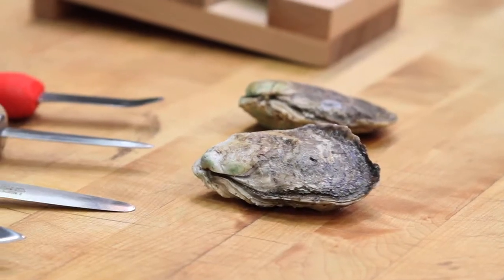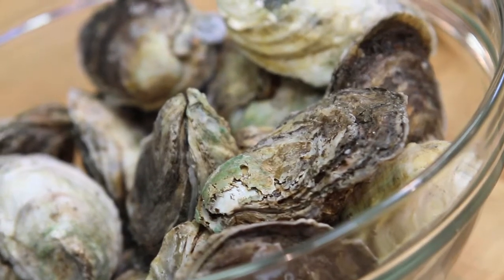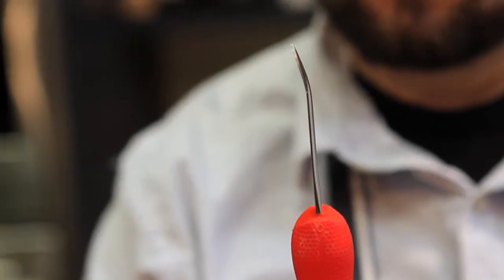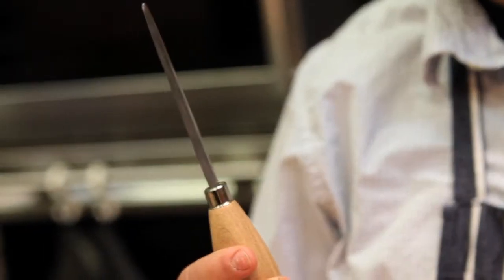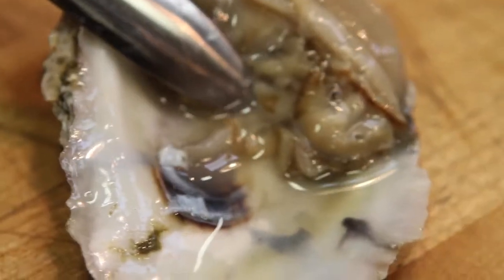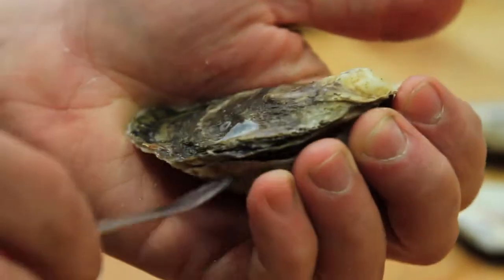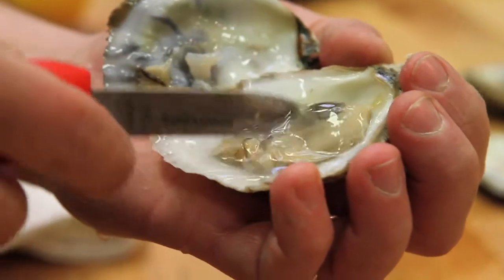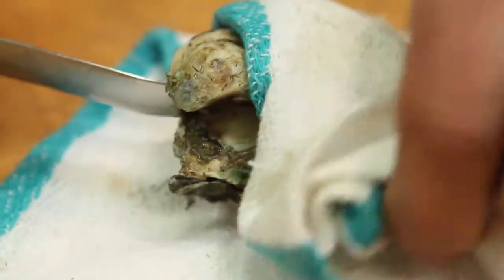How to shuck oysters for Valentines Day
Oysters are one of the sexiest eats for a couple to share on Valentines Day, but they're down right difficult to open at home. Luckily, Brooklyn Kitchen's Harry Rosenblum demonstrates how, with the proper tools, you can impress your lady while commanding the oyster.